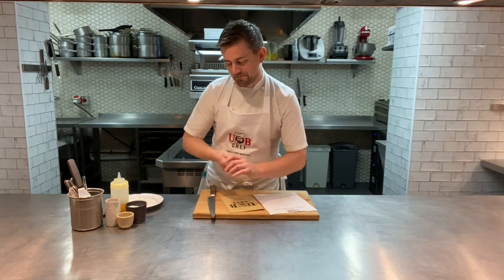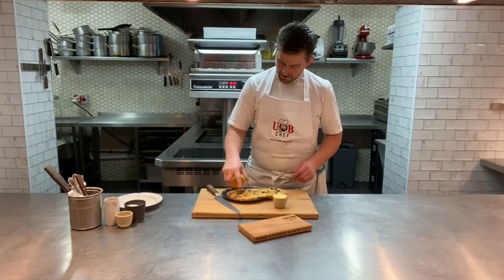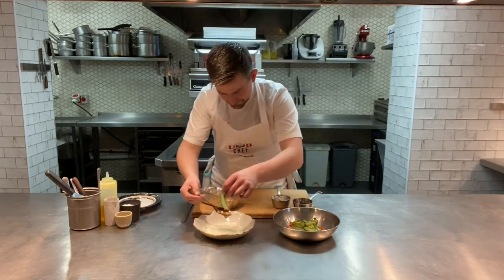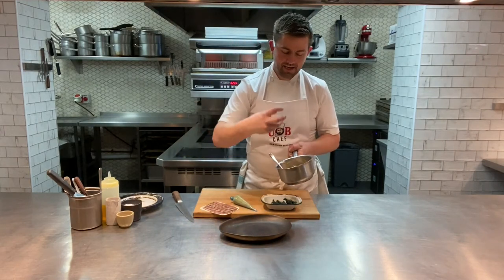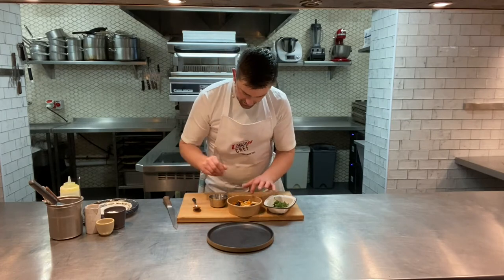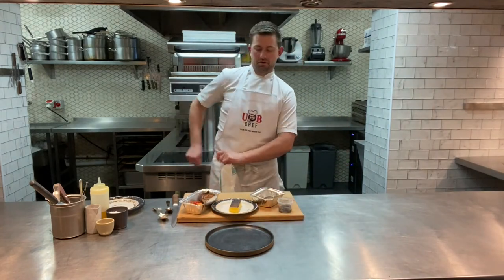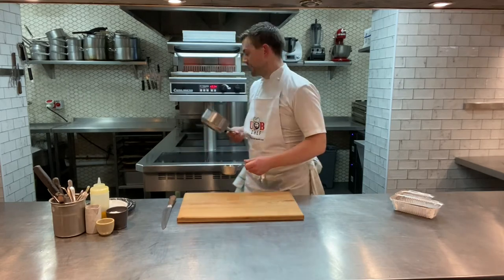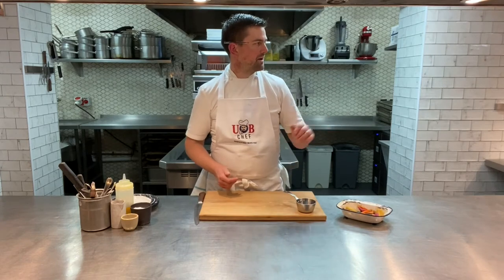UBChef Video Demo - 29th/30th January 2021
Watch Robert Thompson prepare and serve the UBChef meal box for 29th/30th January 2021!

On the menu:

Seaweed Fougasse with Yuzu and Seaweed Butter

Citrus and Herb Fish Cakes
Choucroute of Spiced Duck
Chestnut Mushroom Bavarois

Grilled Fillet of Hake Provençale
Slow Cooked Short Rib of Beef
Tarte Fine of Jerusalem Artichoke

Warm Treacle Tart
Vanilla Panna Cotta
UBChef Cheese Tasting Plate

0:00 - Intro
2:00 - Bread
3:23 - Fish Cake
7:38 Choucroute
11:06 - Bavarois
13:20 - Hake
16:40 - Beef Short Rib
20:00 - Artichoke Tarte
23:23 - Treacle Tart
25:50 - Panna Cotta
27:36 - Cheese Tasting
29:05 - Outro